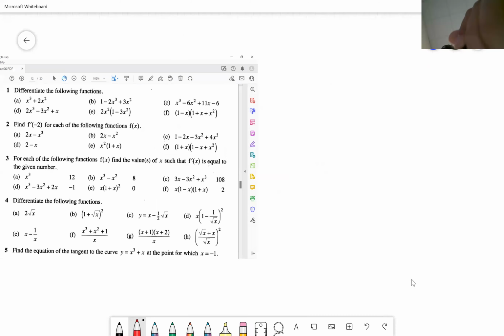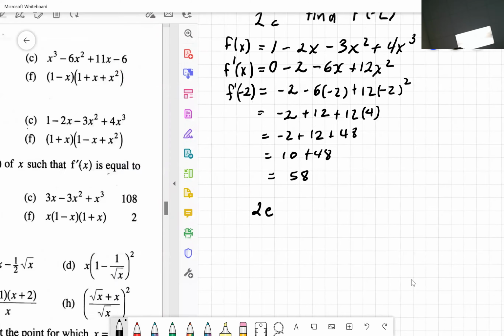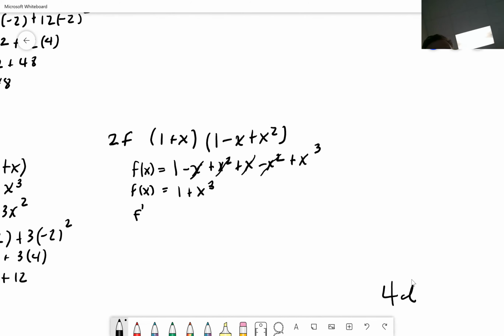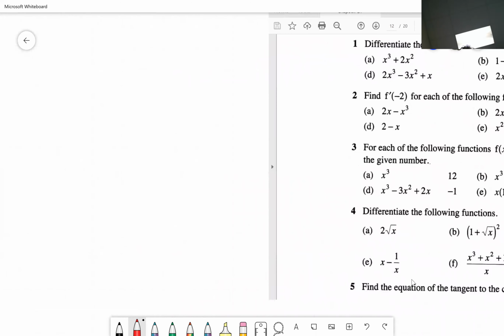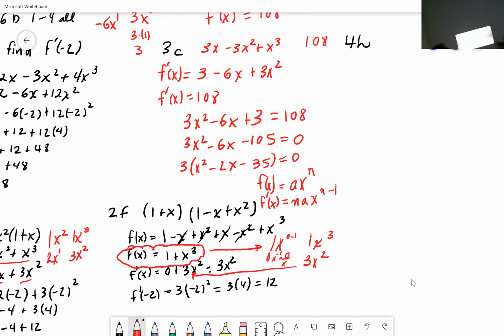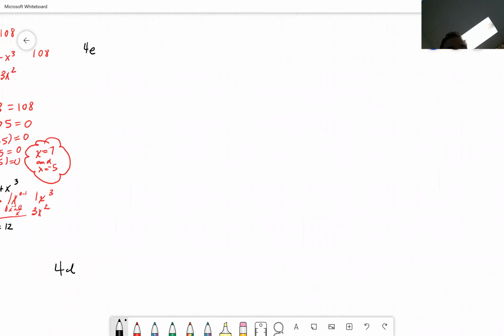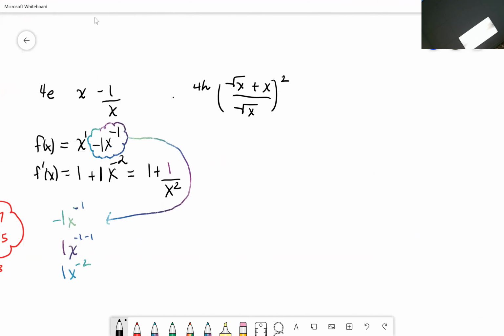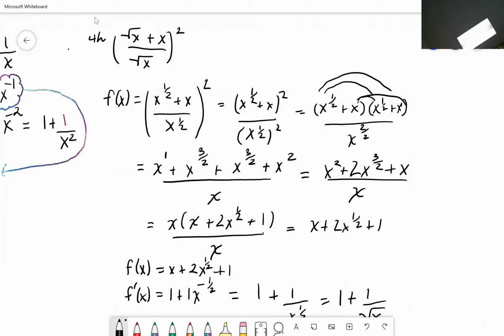Section 6D homework basic review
This is our class review of some derivative questions on 10/22/21